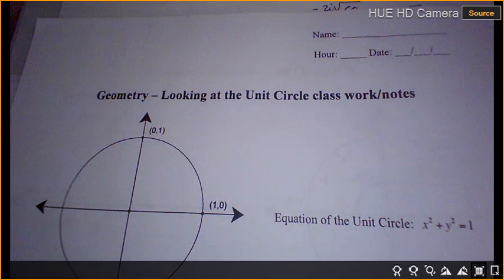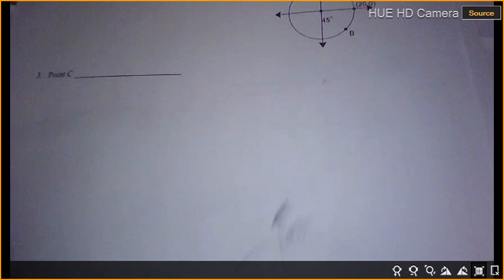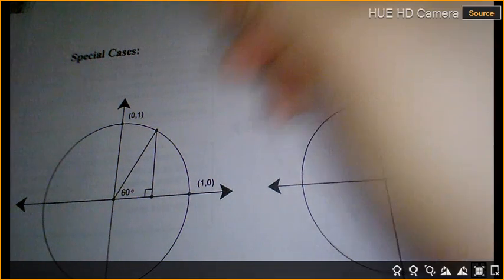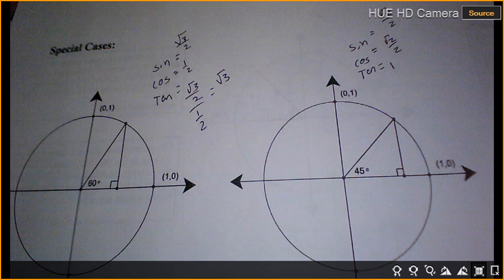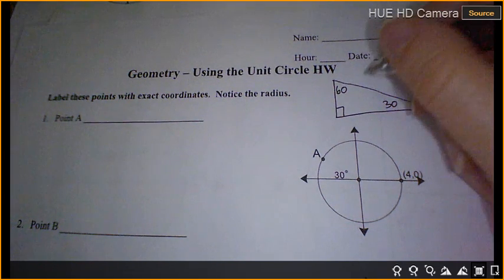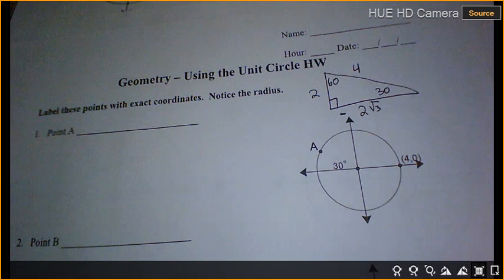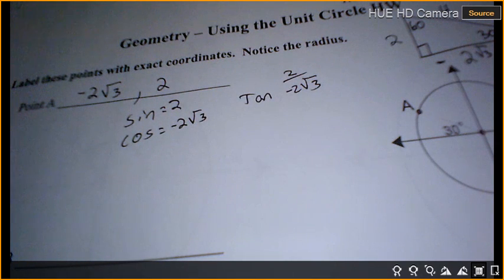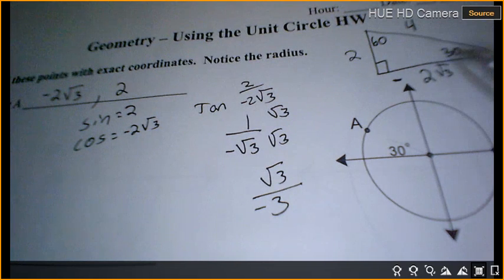Geometry 12 20